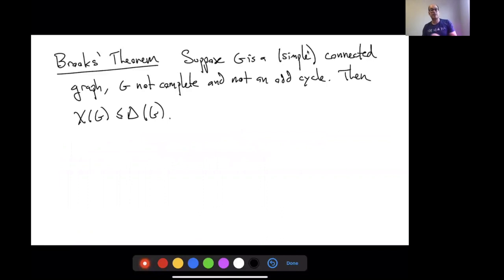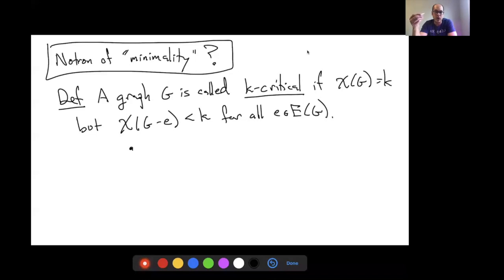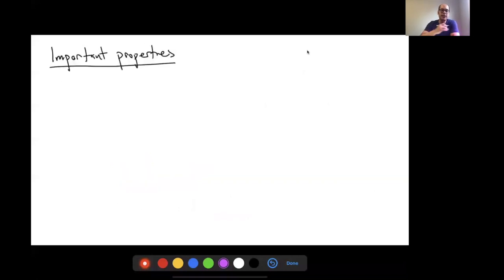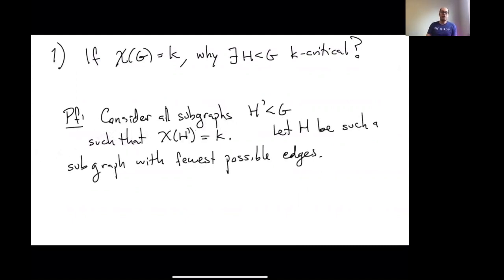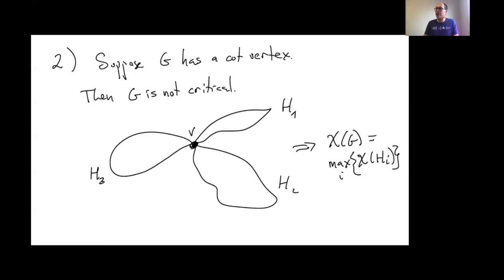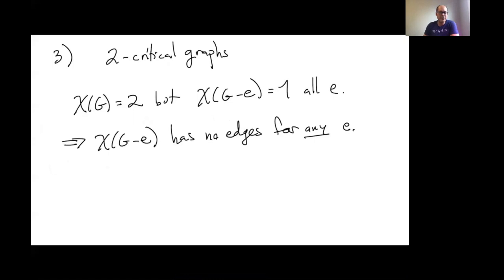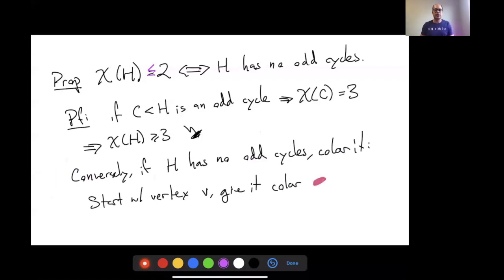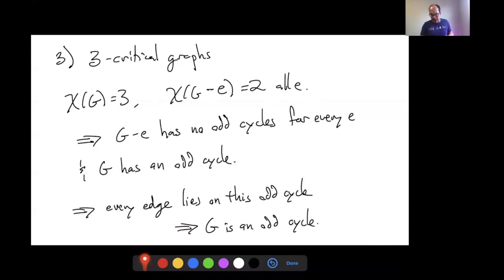Brooks' theorem about graph colorability, part 1